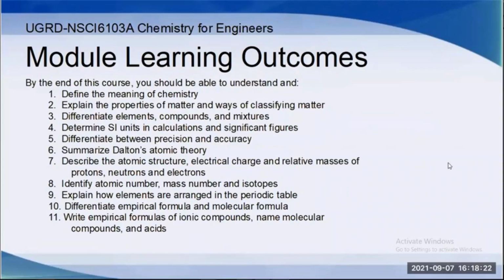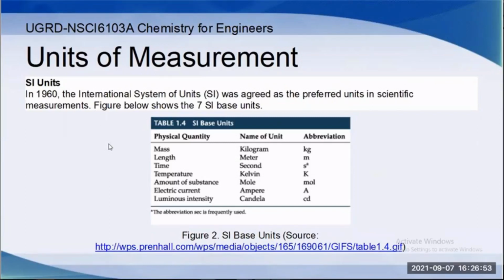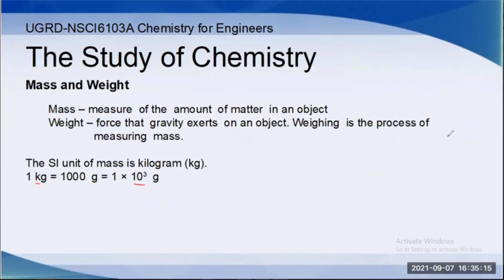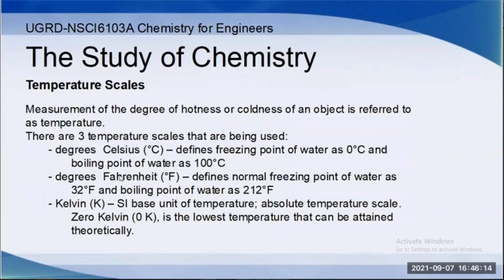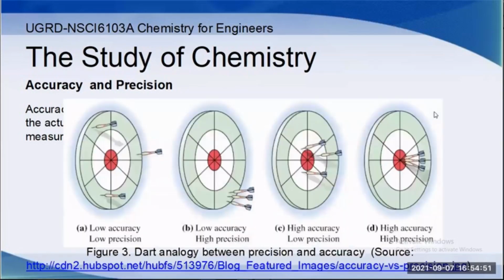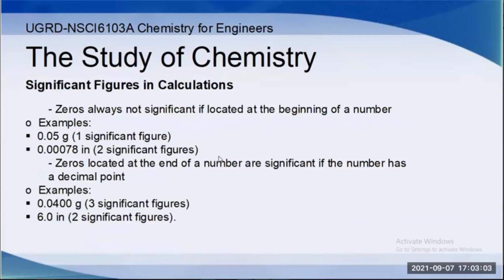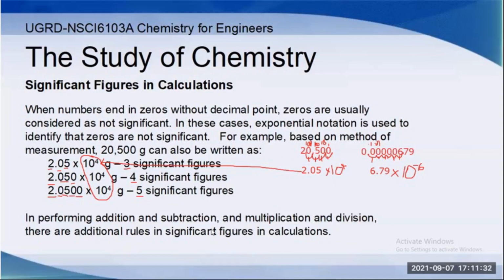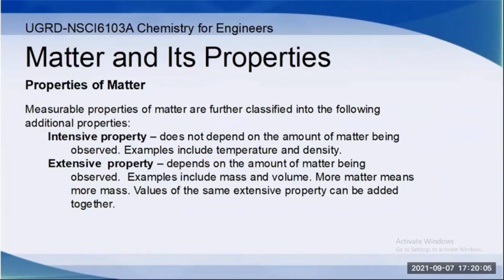Chemistry for Engineers - Matter and Its Properties, Atoms, Molecules and Ions